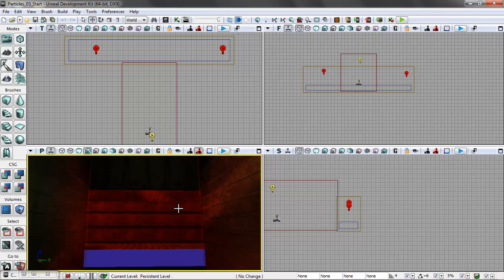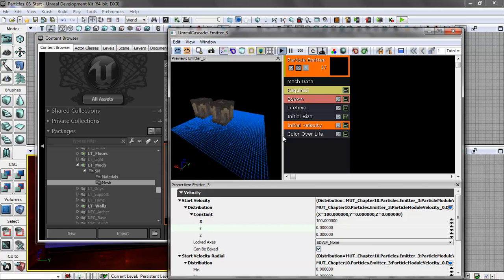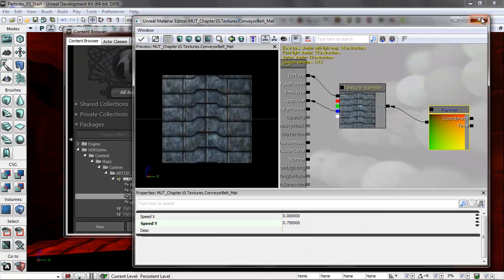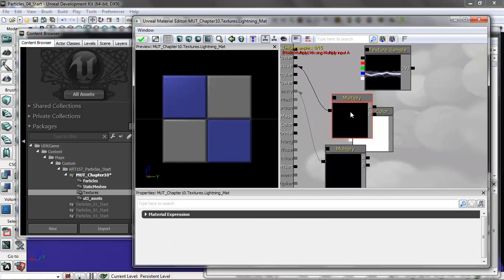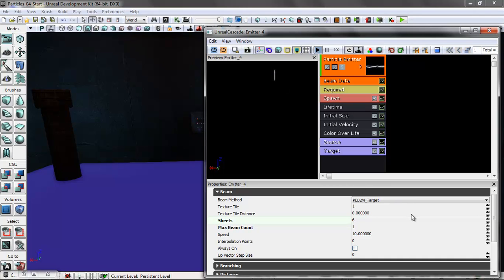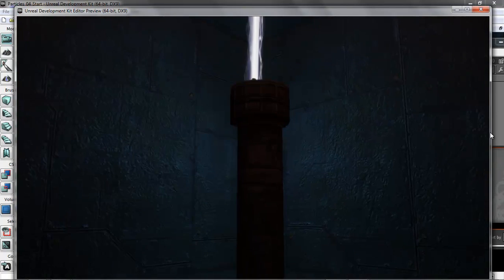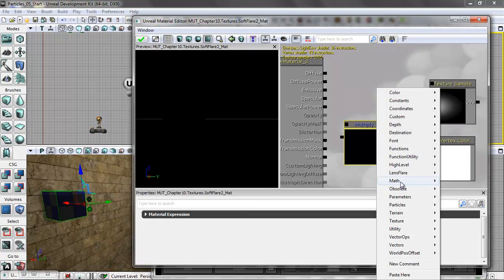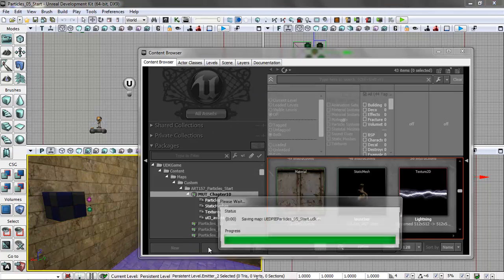UDK 10 - Particles Part B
Using Particle Systems in UDK